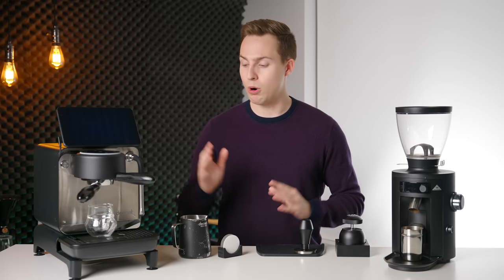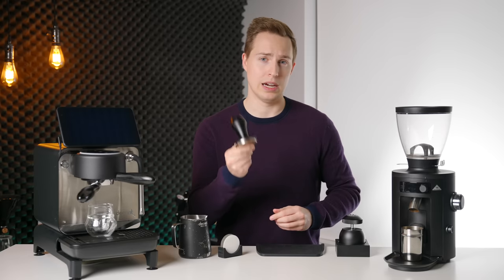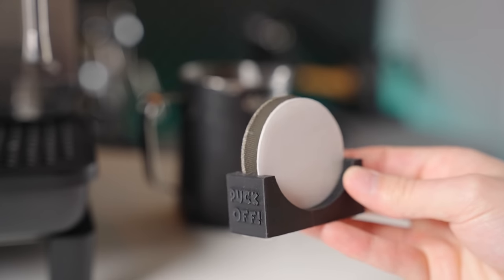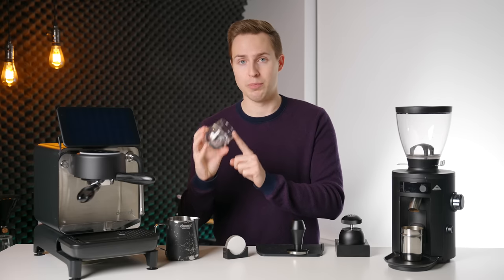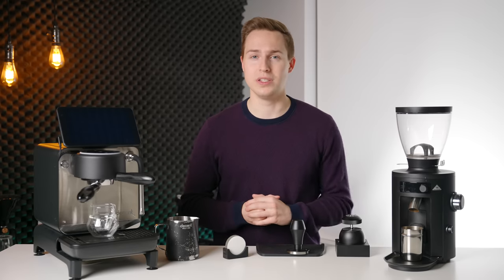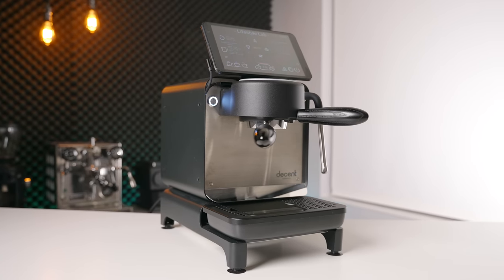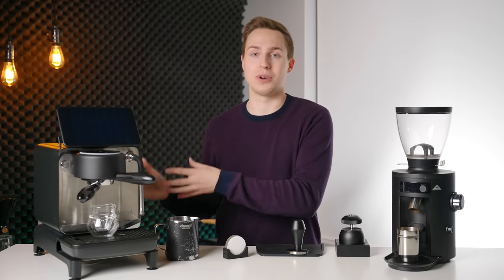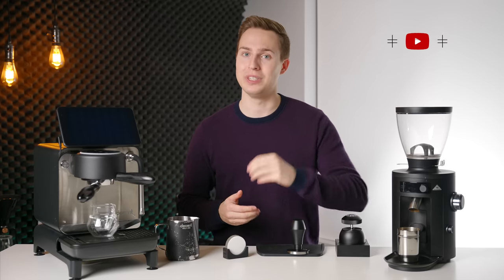My Espresso Setup! - 2022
Tamping Mat
Normcore Tamper
DUOMO WDT
Less Expensive WDT
Xris Puck Screens
Kruve Glasses
Cavan Coffee
Mahlkonig X54
Decent DE1 Pro

This year the Lifestyle Lab espresso setup has evolved pretty significantly since last year. Gone are the Rocket Appartamento and Niche Zero. In fact, the only espresso tools that are the same as last year are the tamping mat and WDT tool!

0:00 – Intro
0:27 – Tamping Mat
0:42 – Tamper
1:17 – WDT
2:17 – Puck Screen / Papers
2:47 – Steaming Pitcher
3:24 – Shot Glasses
4:09 – Grinder
6:13 – Espresso Machine